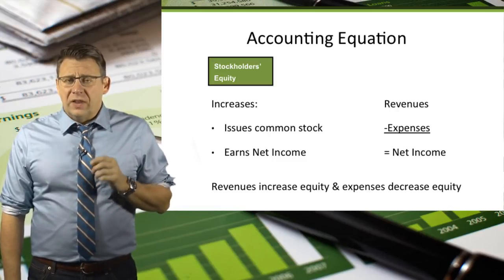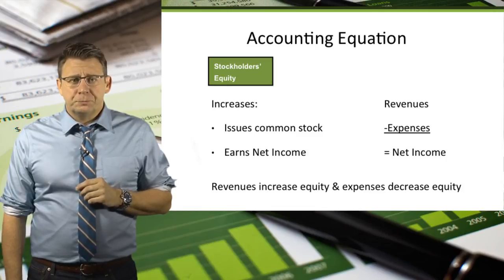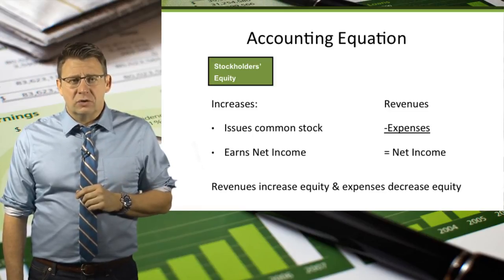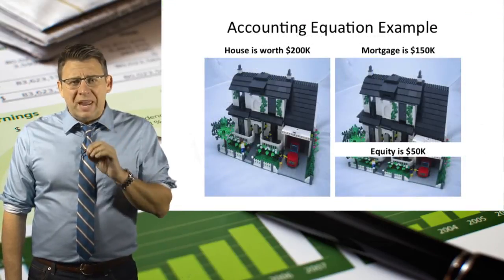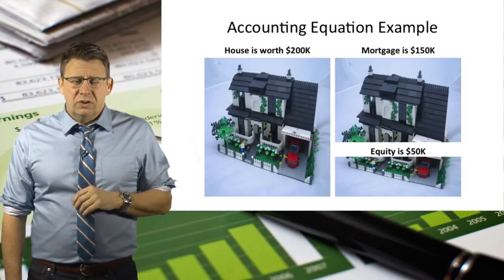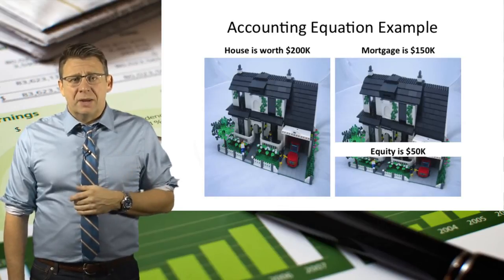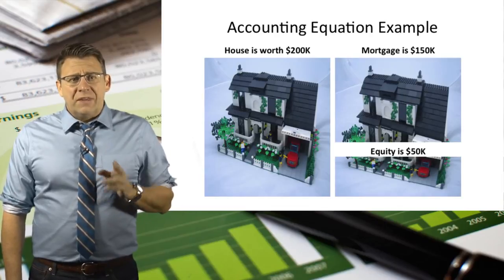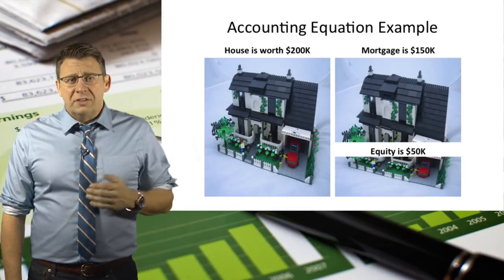Financial Accounting Accounting Equation Corporation YouTube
Financial Accounting  Accounting Equation Corporation

Clear your accounting concepts by viewing this video.
I will upload each and every topic about accounting.
If you have any Question please write down in comment box.
I will reply as soon as possible